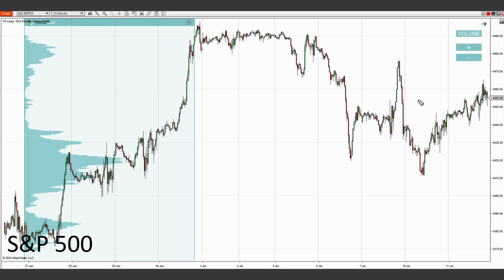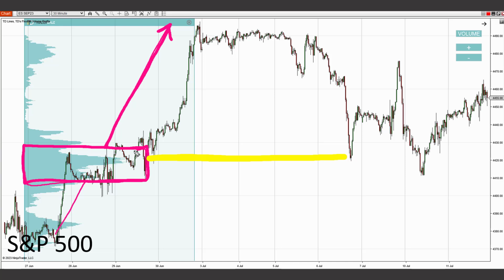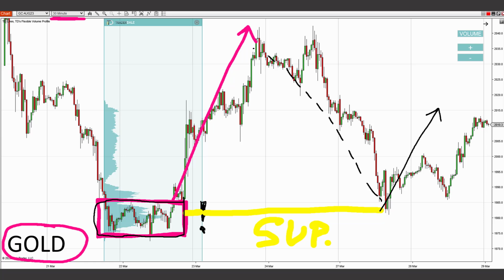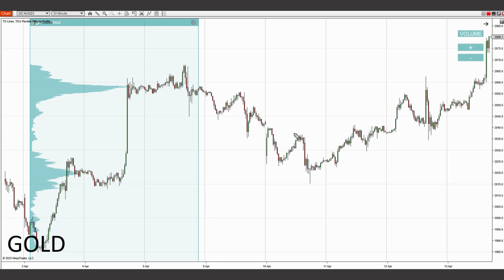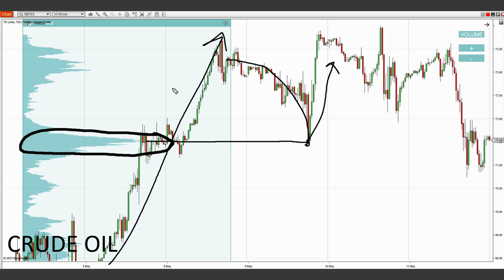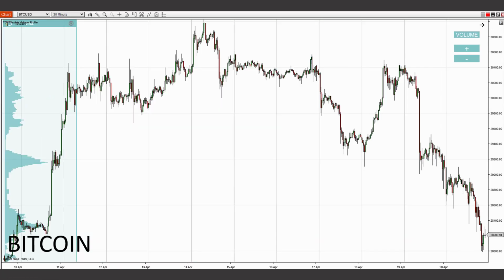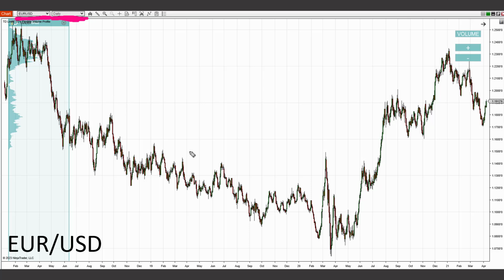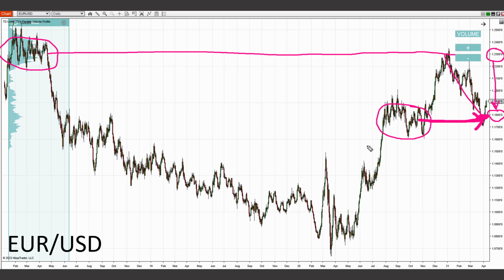Volume Profile Trade Examples (S&P 500, GOLD, OIL, BITCOIN, EUR/USD) - How to Use Volume Profile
Intro 0:00
S&P 500 1:47
Gold 4:21
Gold #2 6:24
Oil 9:07
Bitcoin #1 10:52
Bitcoin #2 12:29
EUR/USD - Swing trading 13:56
Further Education 17:48

Happy trading!
-Dale